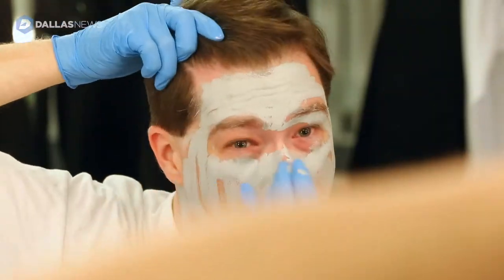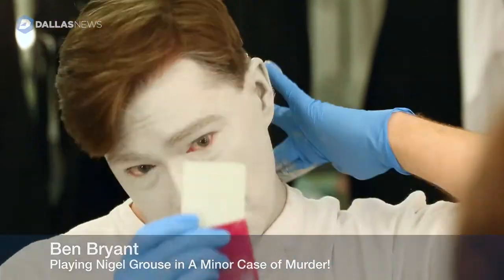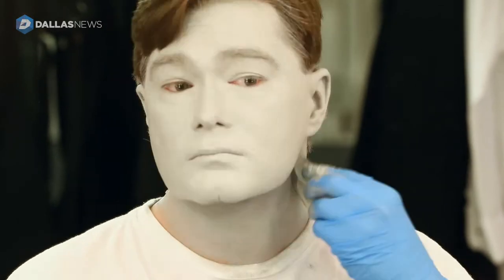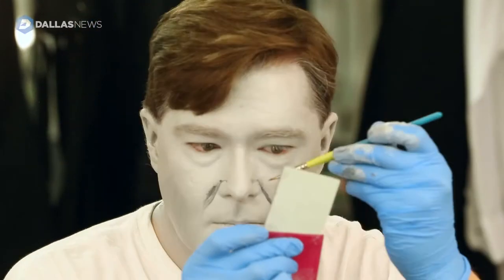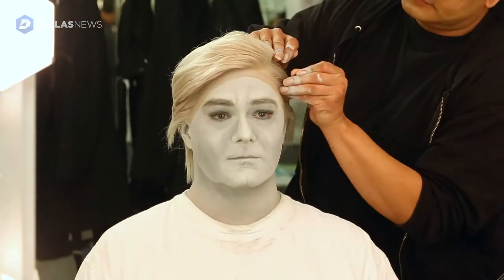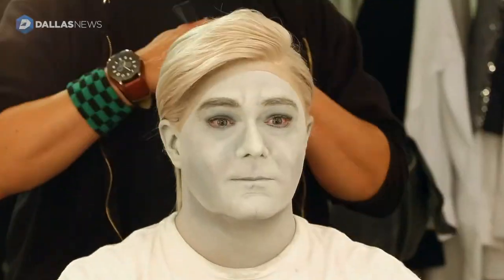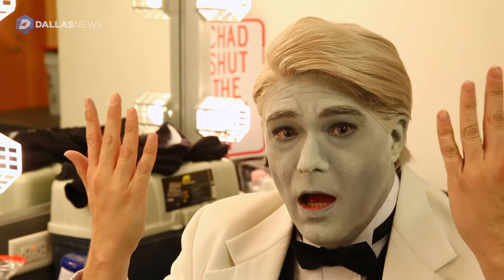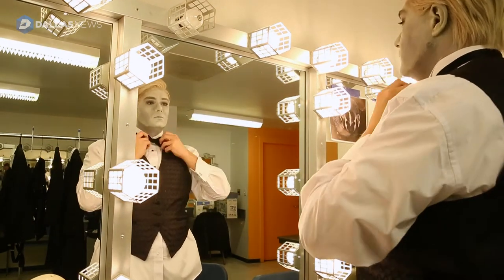Watch as Ben Bryant changes to black and white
Ben Bryant, who plays Nigel Grouse, demonstrates for The Dallas Morning News the process of applying makeup and dressing for his role in "A Minor Case of Murder!" in the dressing role of the Charles W. Eisemann Center in Richardson. Produced by Pegasus Theatre the show is a comedy mystery play that takes place on New Years Eve 1933 into 1934 and is in living black and white.